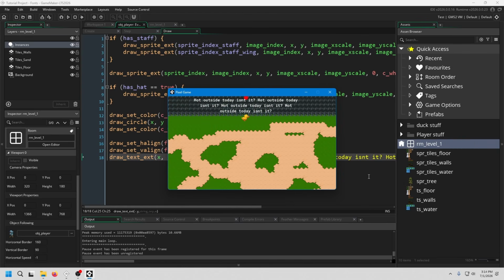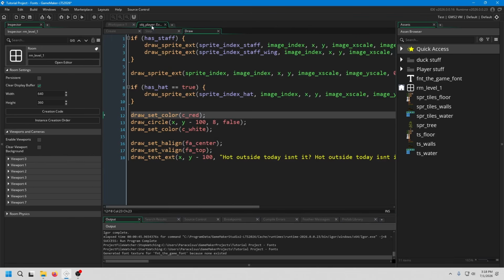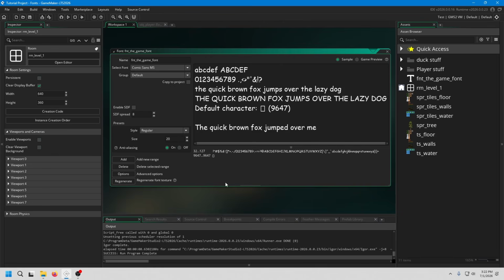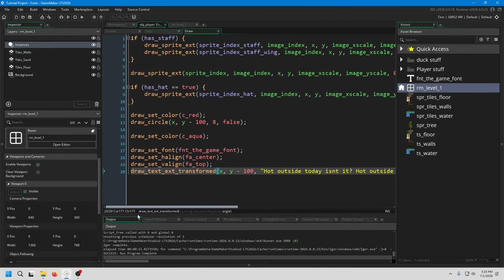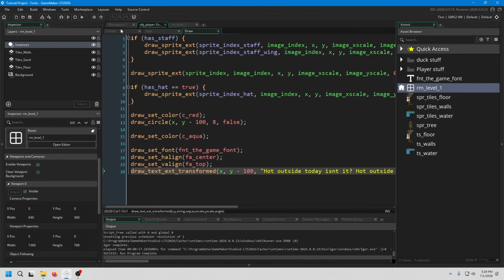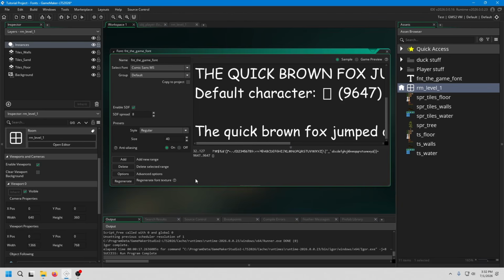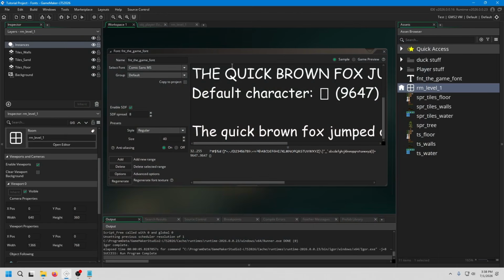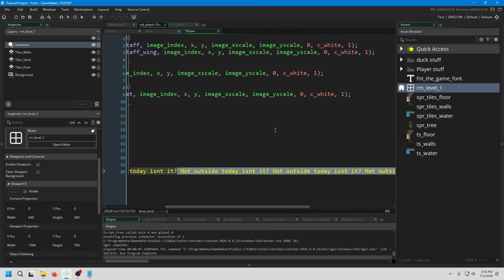Using Fonts in GameMaker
When you draw text in games, you usually start wanting to be able to use different fonts pretty quickly. Here's a run-down of fonts in GameMaker!

0:00 Introduction
0:40 creating a font
3:26 sdfs and text scaling
7:14 sdf limits
9:49 font styles
10:37 font character ranges
14:17 the advanced font options (which you'll probably never need)
15:12 the end

That promised social media link spam.